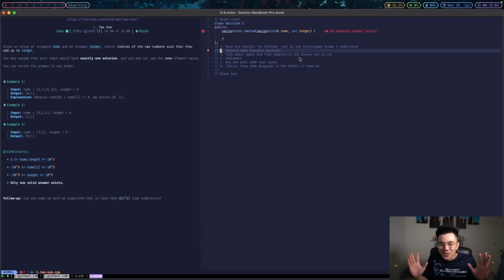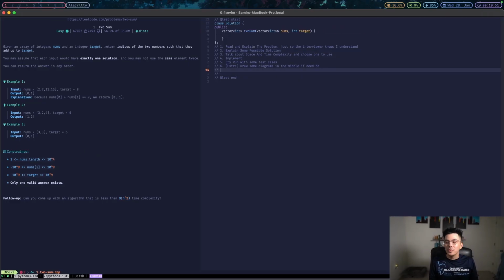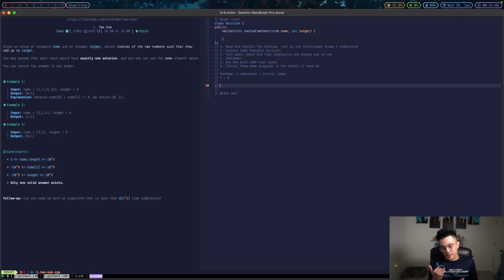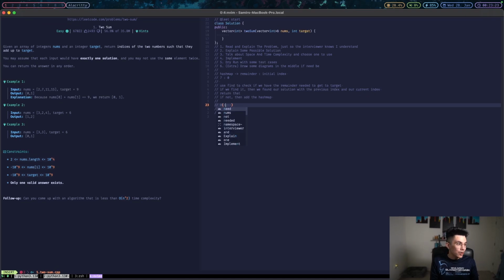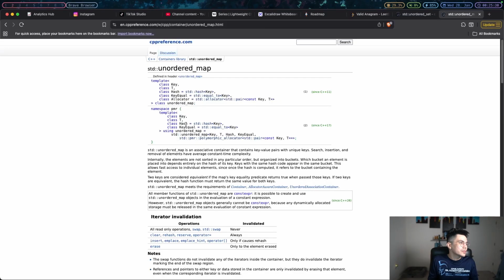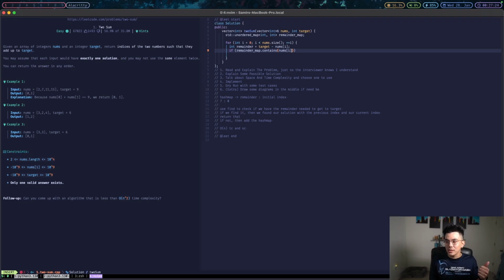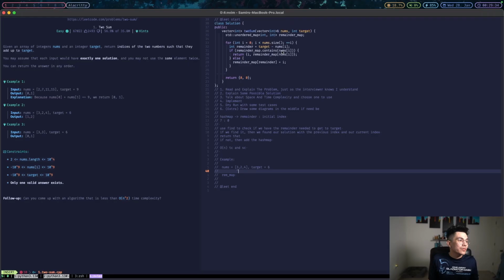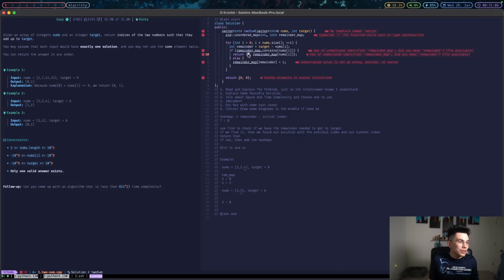LeetCode 1 (C++) | Interview-Style Thinking Aloud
In this video, I work through LeetCode 1 – Two Sum in C++, explaining my reasoning in real time like an interview.

Chapters
00:00:00 - Intro
00:00:10 - Understanding Problem
00:02:22 - Solution Generation
00:05:30 - Space And Time Complexity
00:06:26 - Implement Solution
00:11:07 - Dry Run
00:13:23 - LeetCode Submission
00:14:25 - Outro